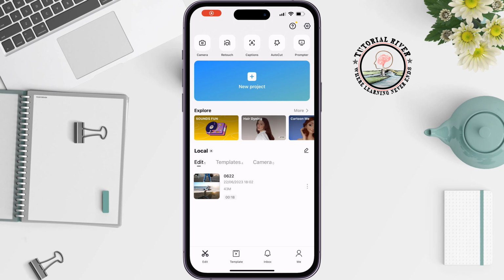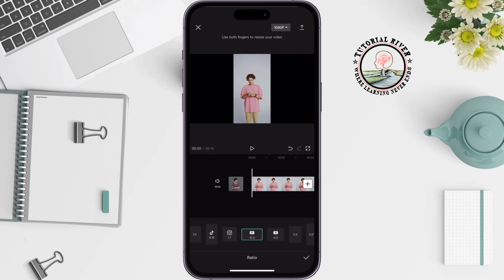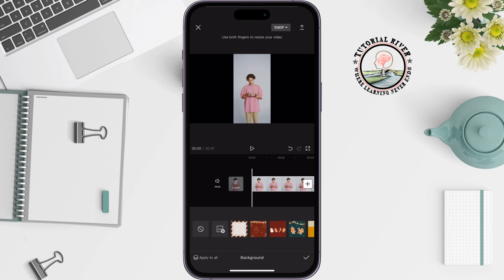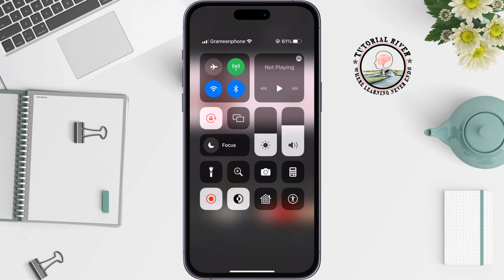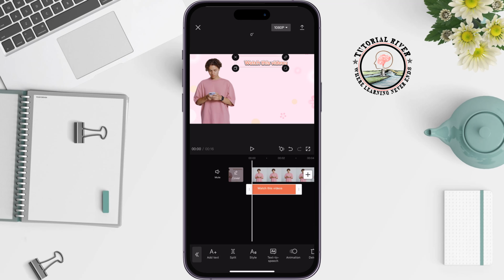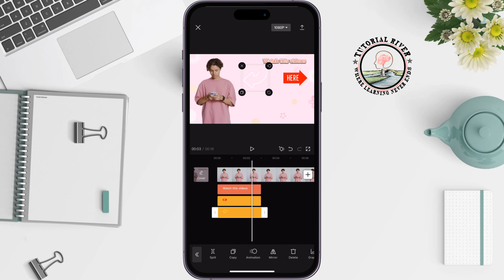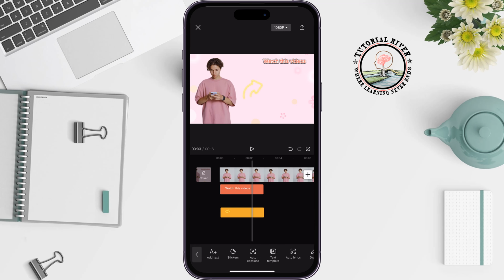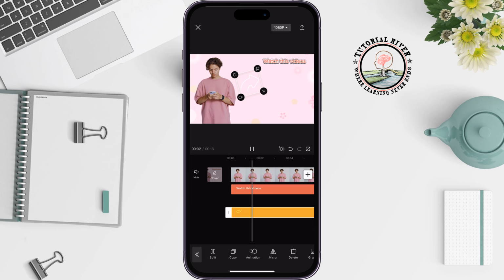How to Make End Screen Template Videos on Mobile in CapCut 2026 [New Update]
Learn how to use CapCut on mobile devices. Discover how to use templates and add elements while editing videos, and get more video-editing tips.